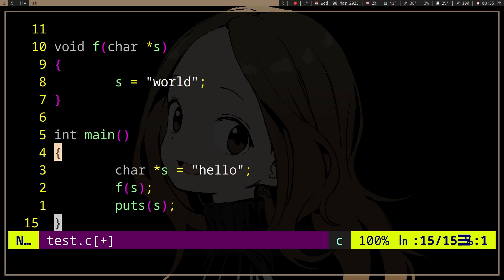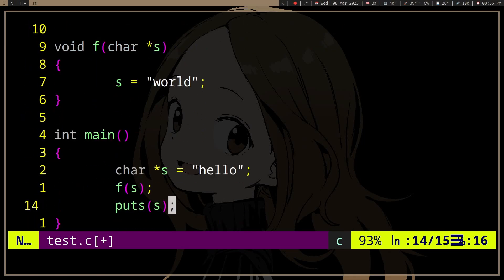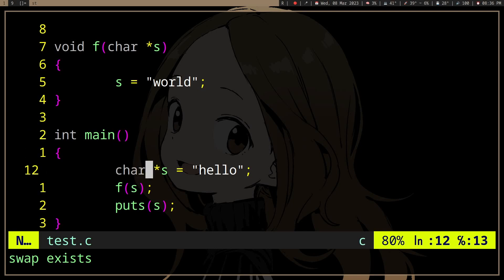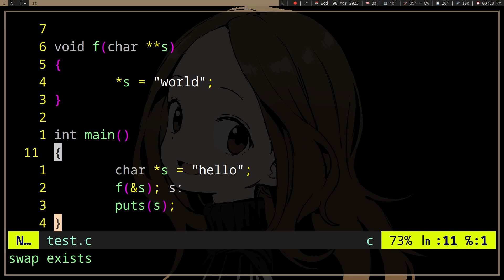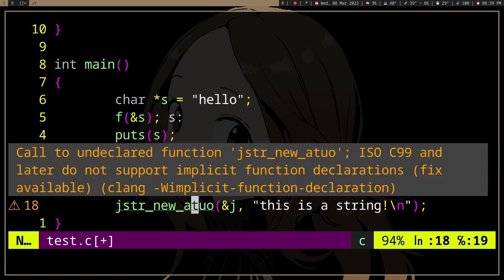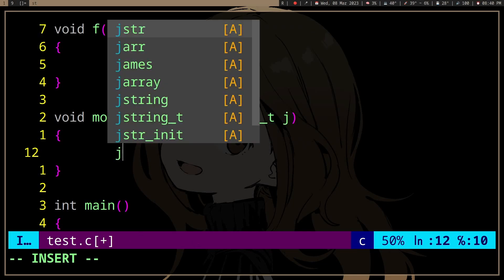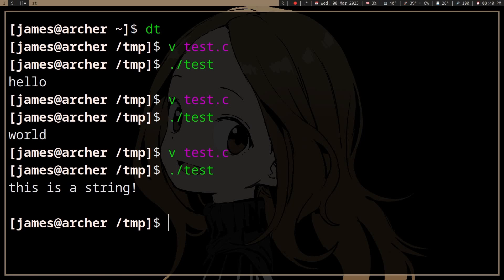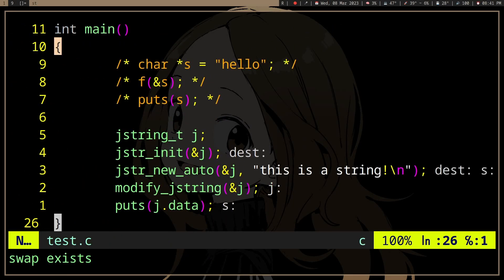When to Use Pointers?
When to Use Pointers in the C programming language - pass by value vs pass by reference